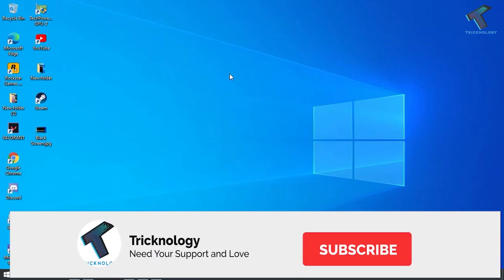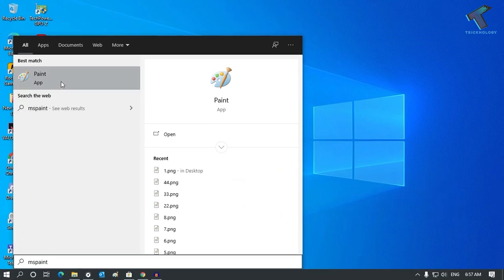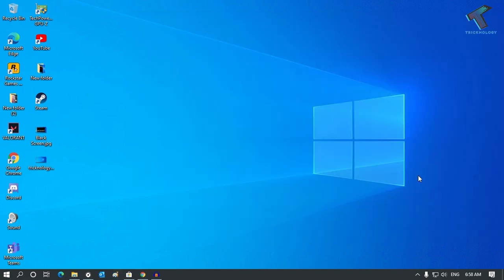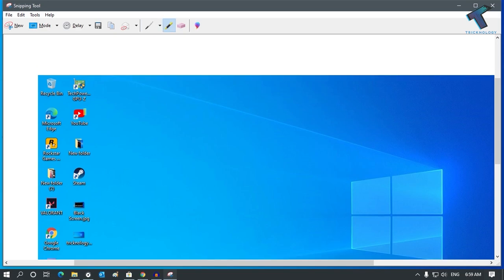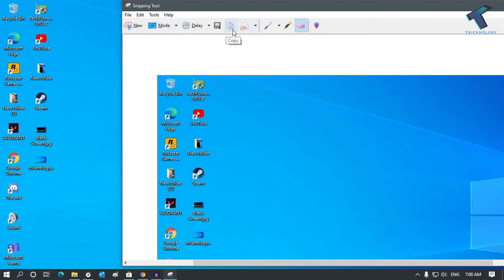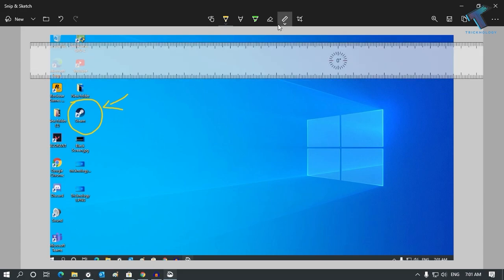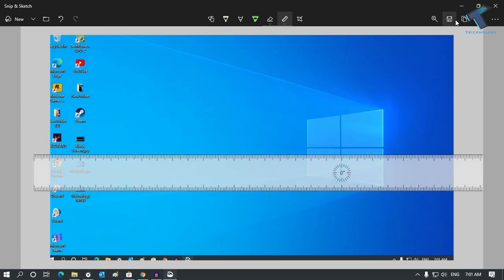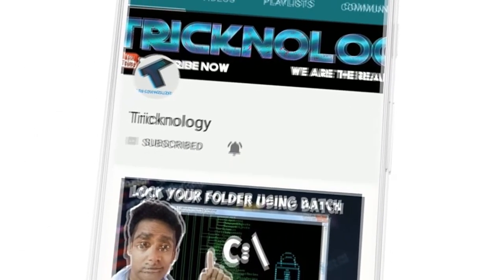3 Ways To Take a Screenshot in Windows 10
In this video, I will show you guys how to take a screenshot in Windows 10 PC or Laptops. I will show you guys 3 methods by which you take screenshot in your Windows 10 Computer.